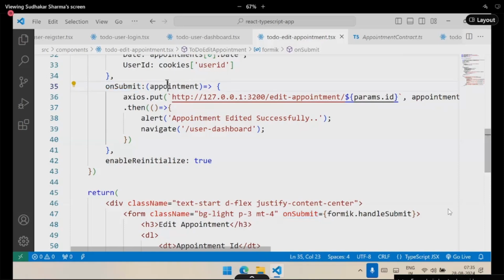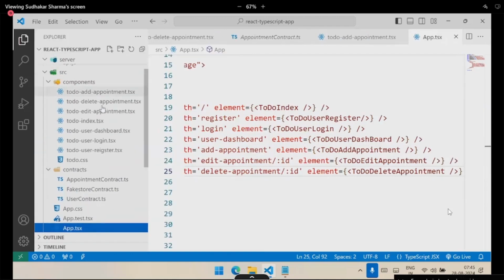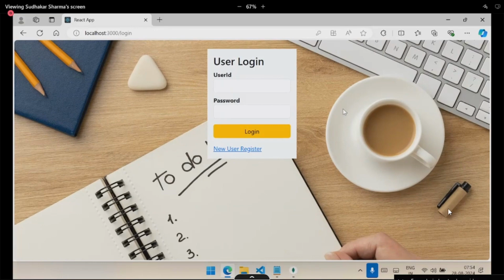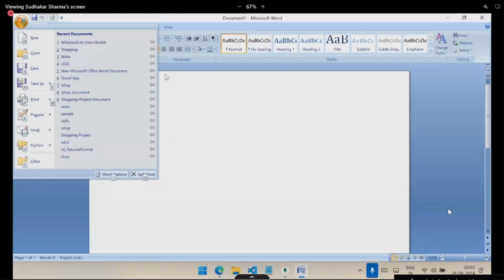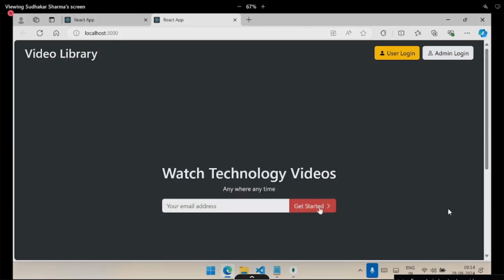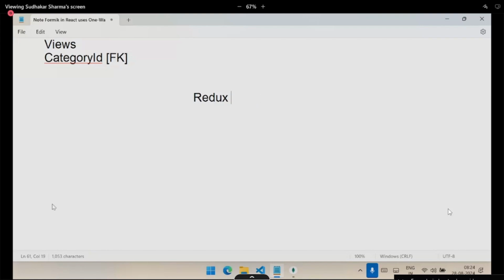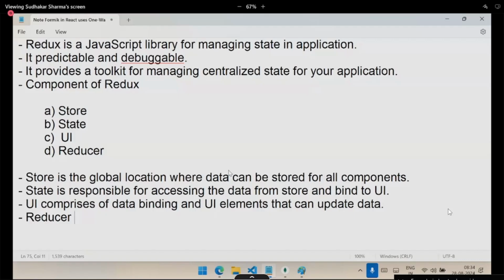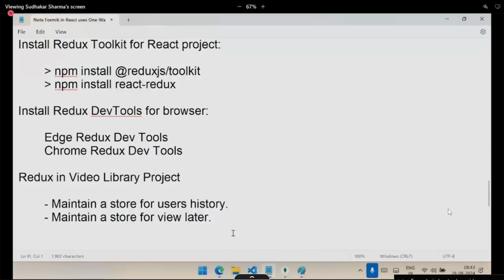Day 59 React Js 28 08 2024 by Mr Sudhakar Sharma